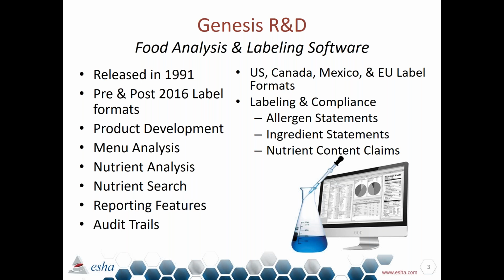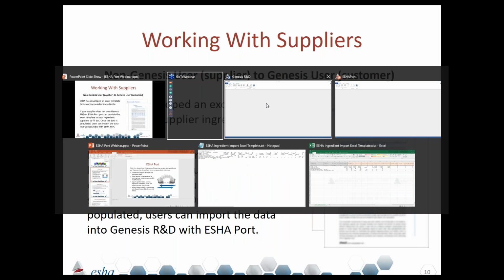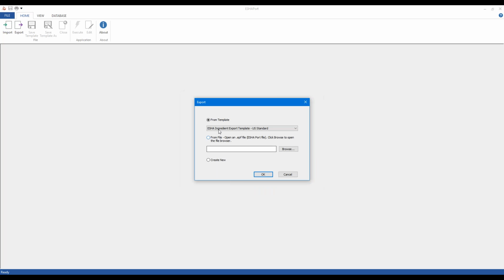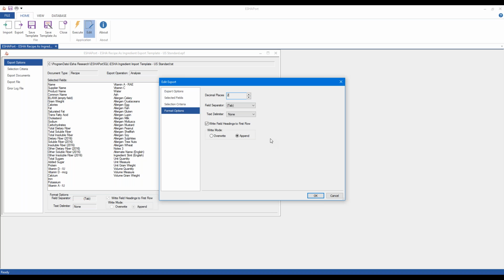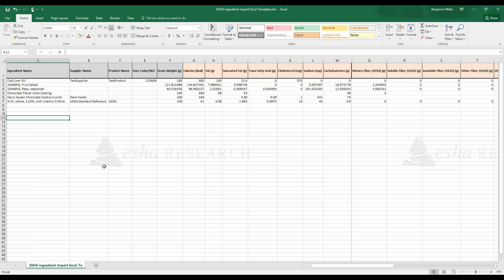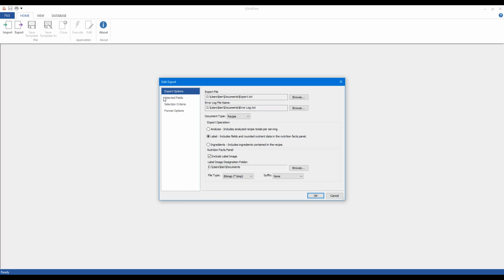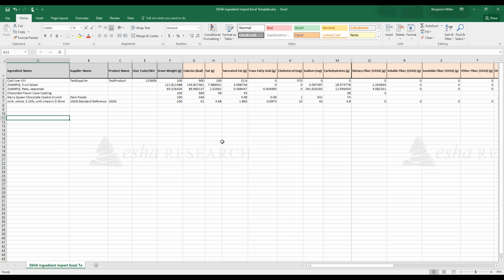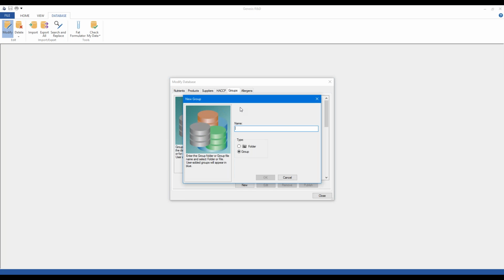Using ESHA Port to Import Supplier Ingredients into Genesis R&D Food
The FDA finalized the new Nutrition Facts label for packaged foods and supplements to reflect new scientific information and food manufacturers have until 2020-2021 to update their labels with the newly required label nutrients. As a result, there is an increased pressure for Ingredient suppliers to provide updated nutrition information to their customers.

During this webinar, we explore how the newest version of the ESHA Port workflow utility can help you streamline data from ingredient suppliers into your Genesis R&D program database.